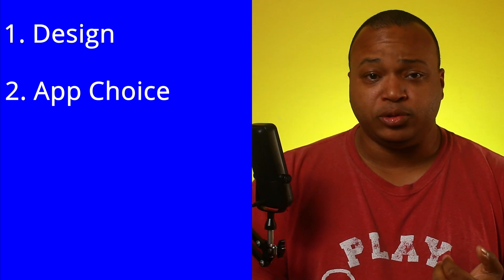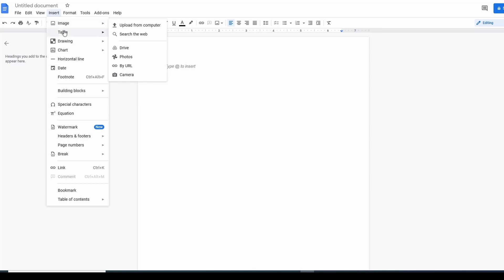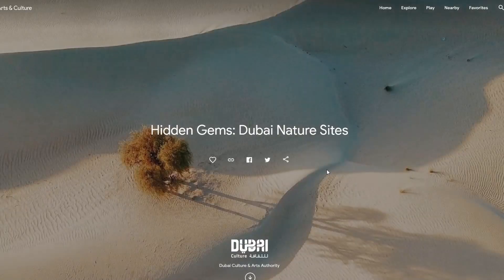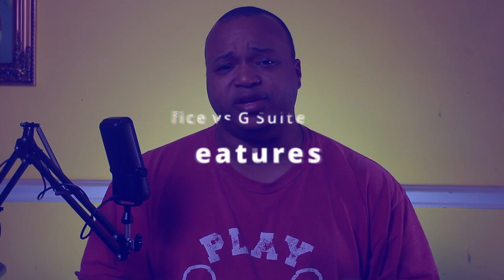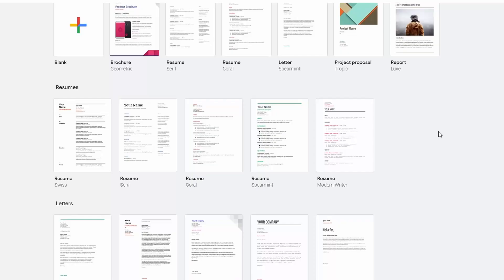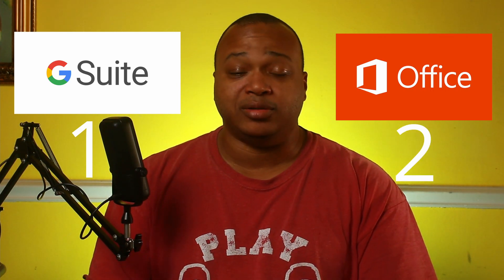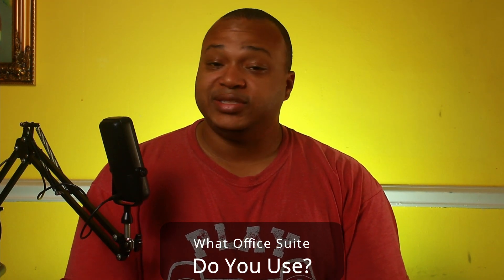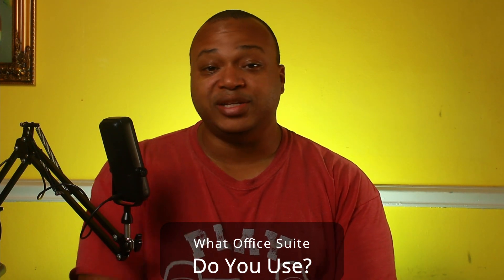Microsoft Office vs Google Docs: Battle of the Behemoths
In this video, two of the best known office suites battle it out. Microsoft Office versus G-Suite (commonly known as Google Docs).

We look at five criteria
1. Design
2. App Choice
3. Features
4. Cost
5. Support

Let's see who comes out on top

Chapters:
00:00 Intro
00:15 Criteria
00:24 Design
02:10 App Choice
05:41 Features
08:41 Cost
11:25 Support
14:05 Winner!!!
14:12 Final Thoughts
15:00 Outro